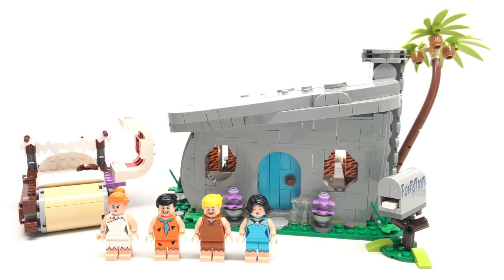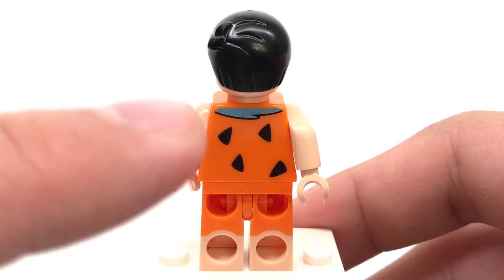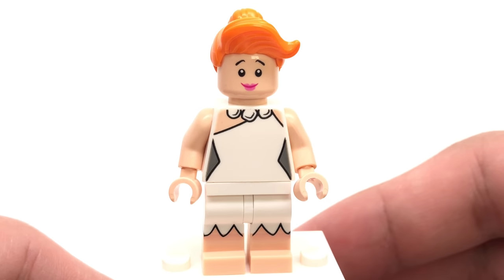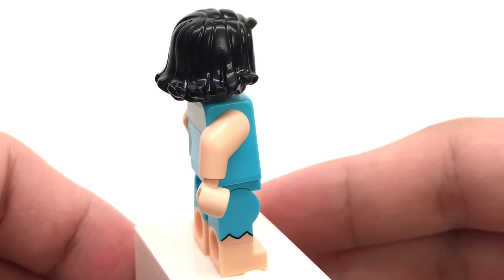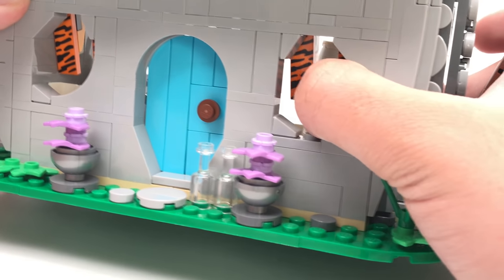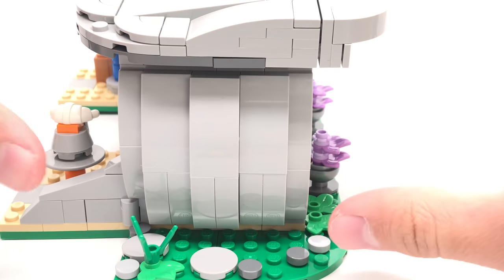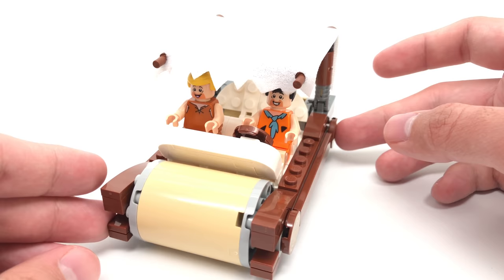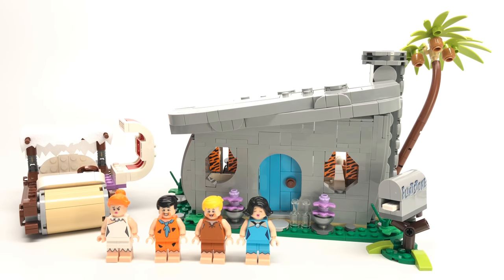LEGO The Flintstones review! 2019 set 21316!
Here's a look at the LEGO Flintstones set from LEGO Ideas, which releases in March 2019. Fred, Barney, Wilma, and Betty are all here, but where's the kids?
COMMENT RULES:
1) No number spam (as in 1st, 2nd, 3rd, etc). This is annoying and usually has NOTHING to do with the video. Also no "I'M EARLY" jokes. Those, again, have nothing to do with the video and are rarely constructive. Or comment spam, like "Legend has it nobody can like this comment!"
3) Don't be offensive. I'm keeping this one vague for a reason. Keep everything PG-rated, not even PG-13.
4) Don't spoil movies that just came out in theaters (as in, within a one month window).
5) Treat others with respect.
6) No political discussion, please. I'll remove any comments that break these rules. This is NOT because I'm an advocate for censorship, but rather because I like this to be a family friendly channel.
7) No comments counting up or down to a certain day, like what Kremit used to do. The joke has ran its course...